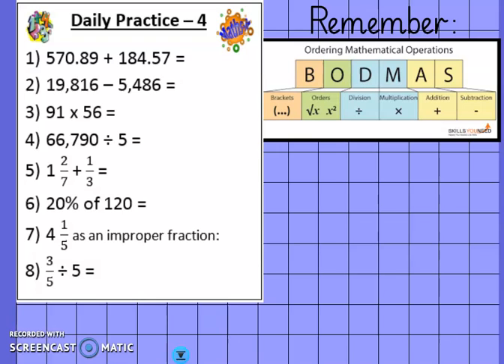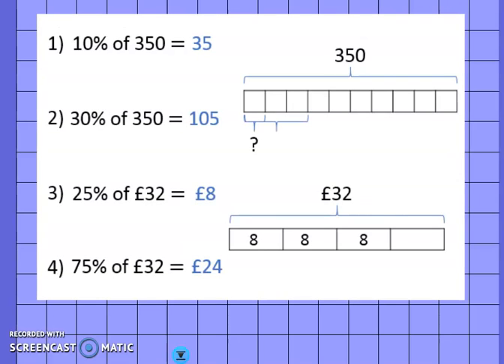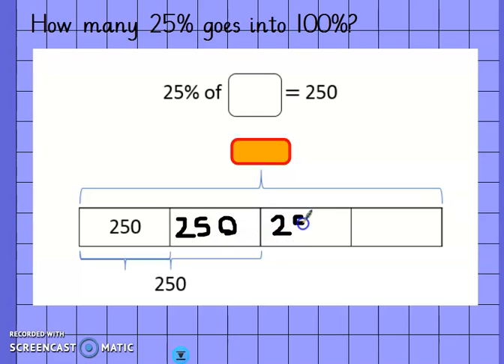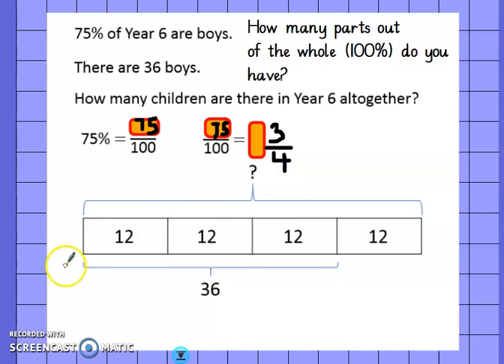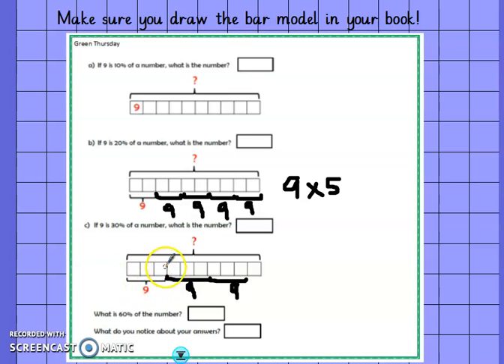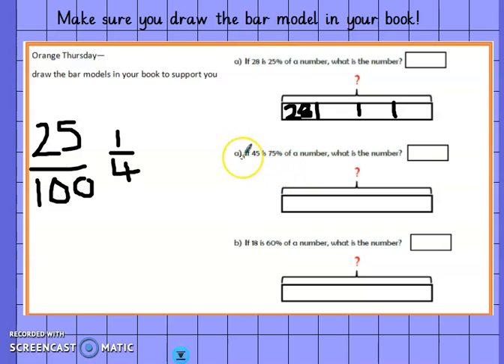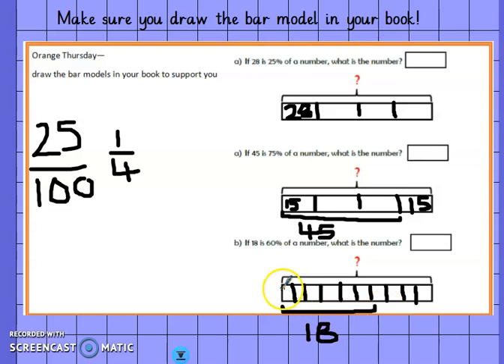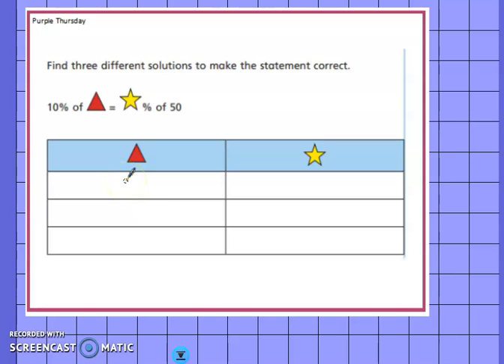Y6 Maths 4th March Thursday